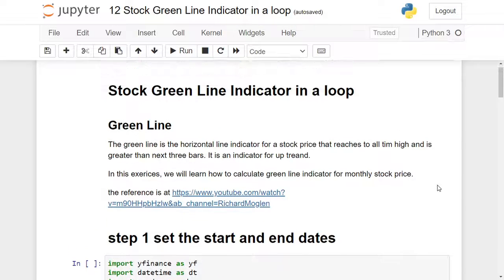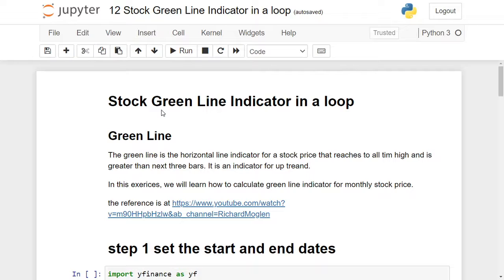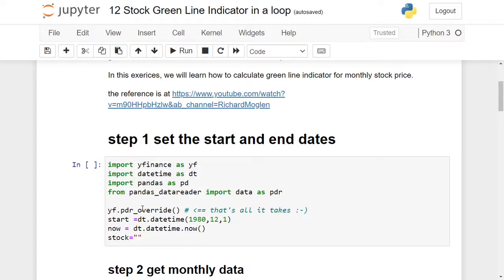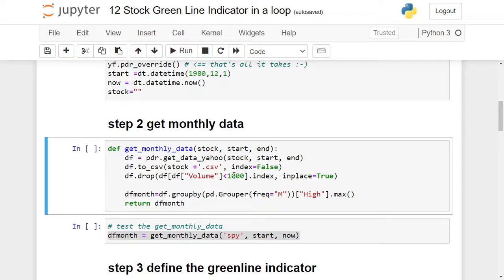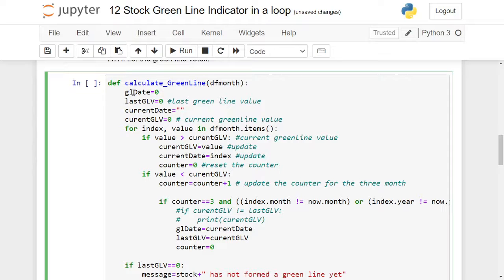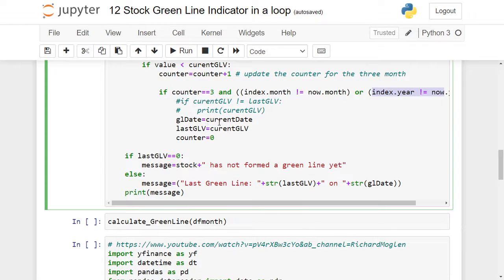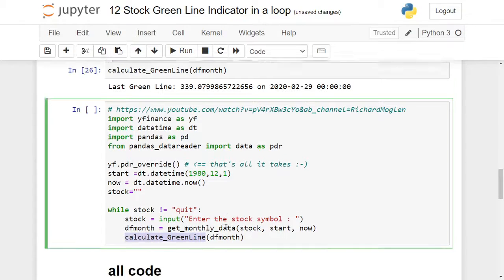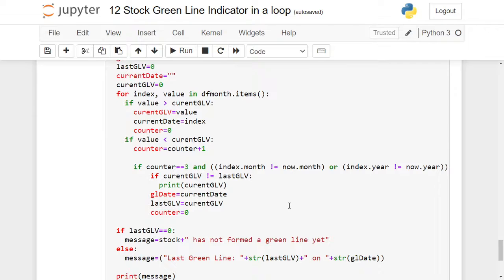Lecture 12 stock indicator